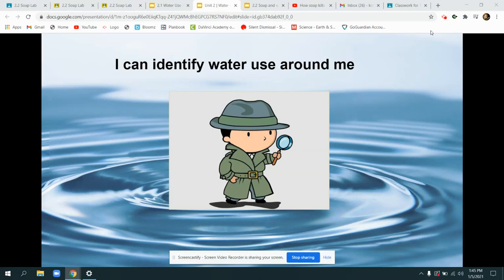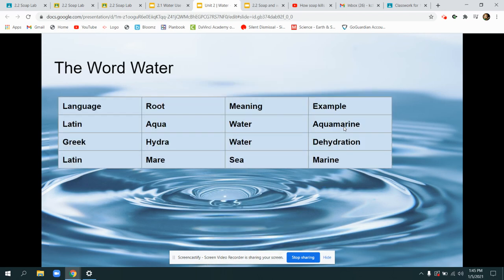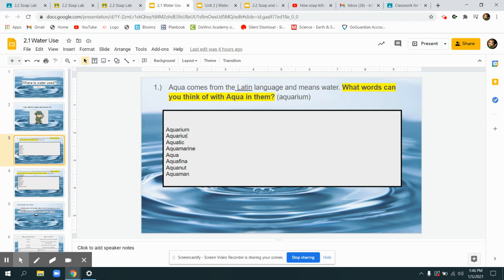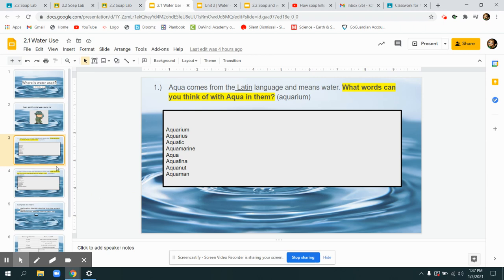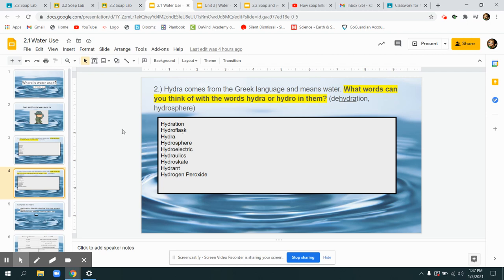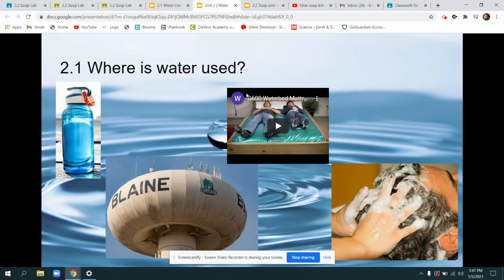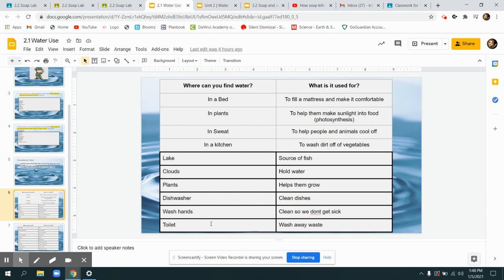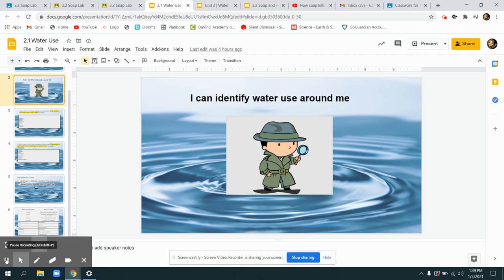1/4/2021 2.1 Water Use